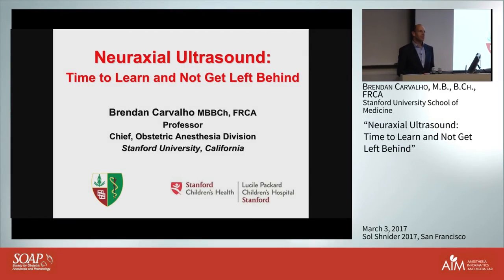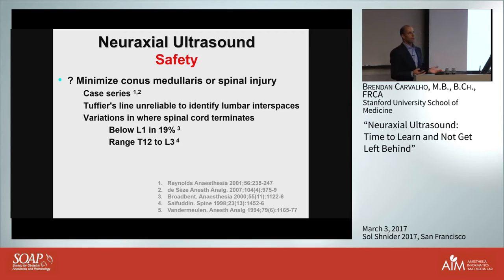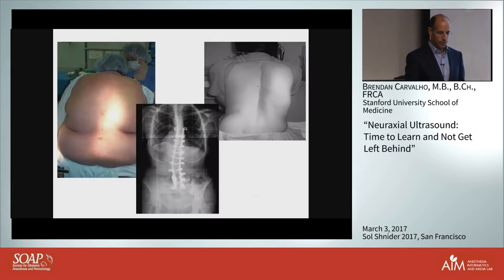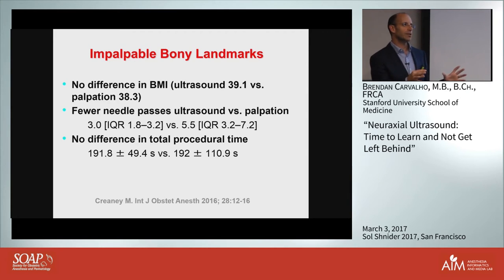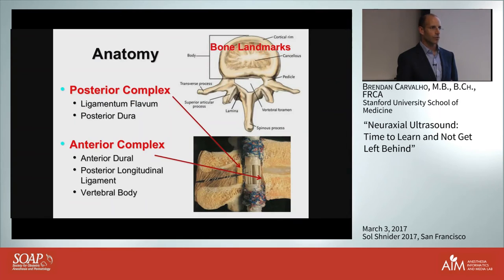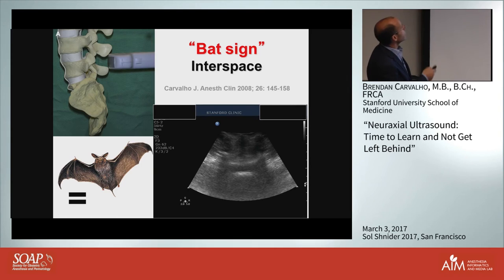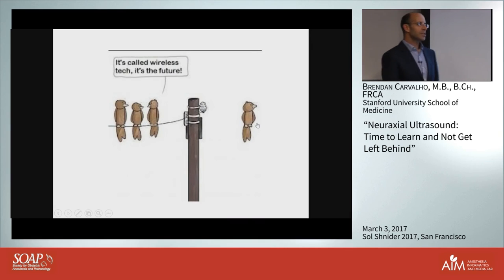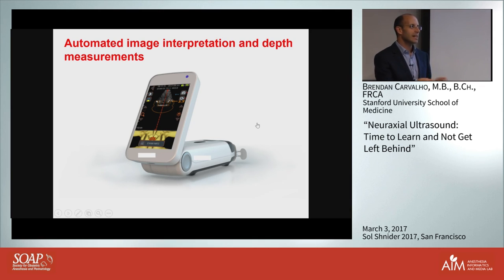Neuraxial Ultrasound: Time to Learn and Not Get Left Behind - Brendan Carvalho, M.B., B.Ch., FRCA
SOAP, Sol Shnider 2017

Brendan Carvalho, M.B., B.Ch., FRCA